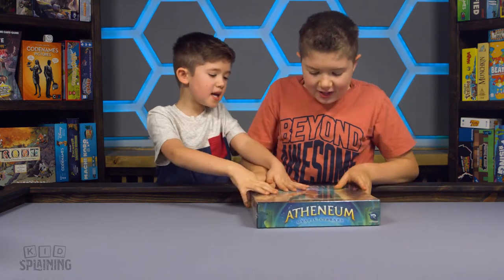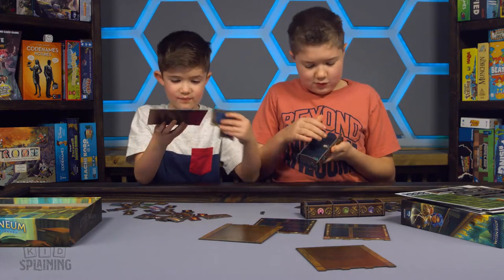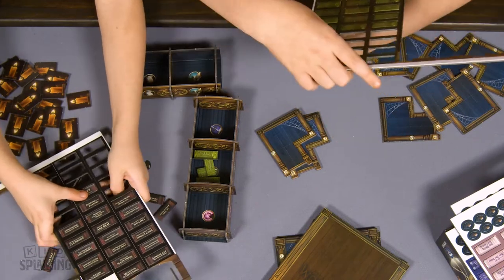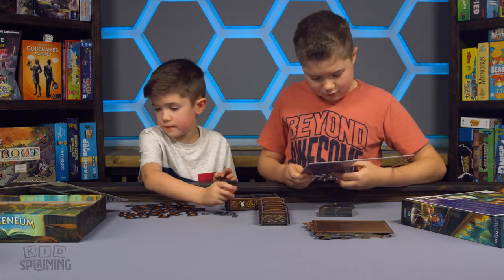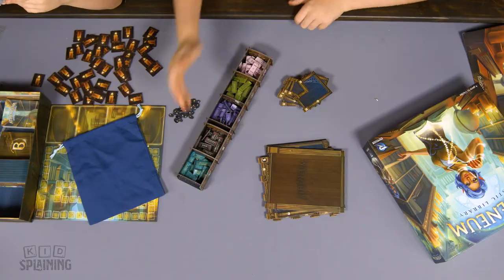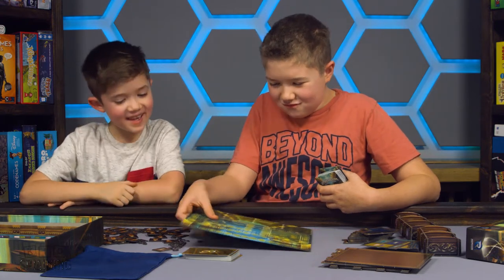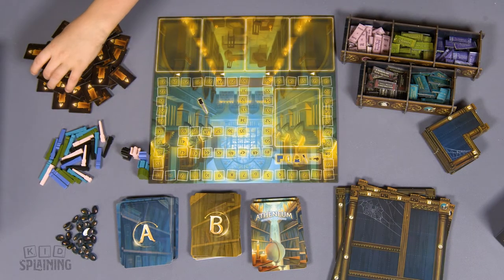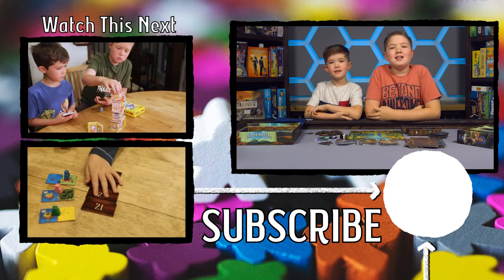Unboxing Atheneum: Mystic Library from Renegade Game Studios.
Jarred and Peyton unbox Atheneum: Mystic Library from @RenegadeGameStudios.  Atheneum is not only beautiful, it's simple to learn and really really fun.  It's a mix of puzzle, drafting, tile placement, and a few other things, with some unique mechanics.  We have now played a few rounds of Atheneum and really enjoyed it.  Jarred and Peyton actually taught us parents how to play.

In this unboxing of Atheneum, Jarred and Peyton take their first look at the game and ALL the books.  The design and attention to detail in Atheneum is impressive and appreciated, and the boys noticed so many little things during this unboxing.

Of you want to add this game to your collection, you can find it